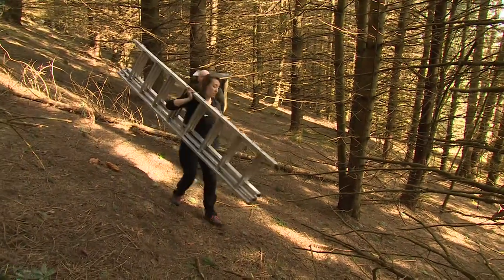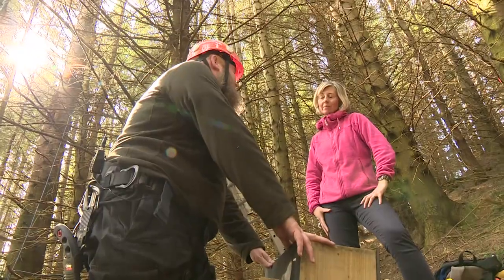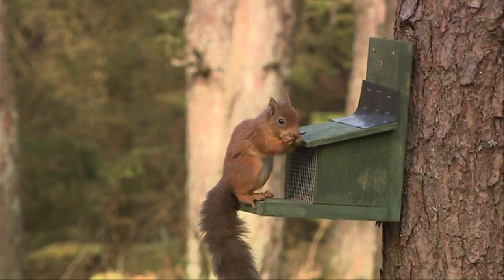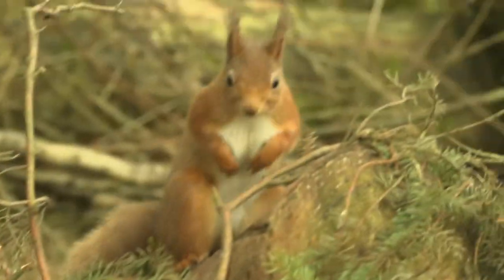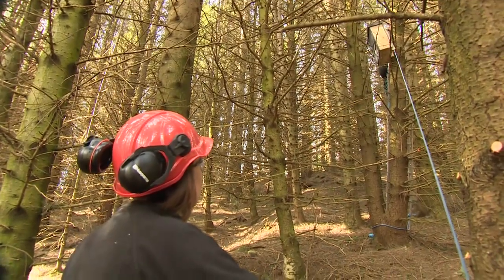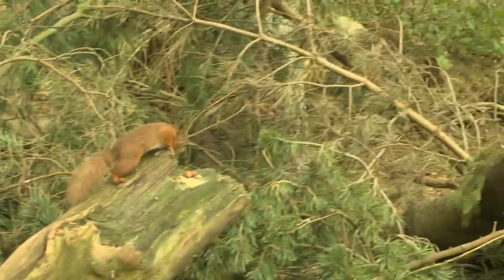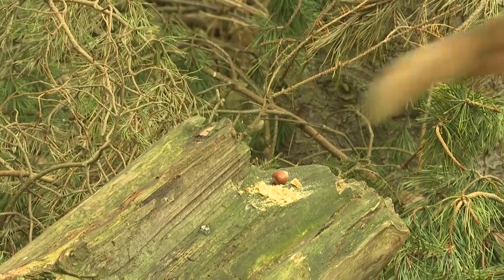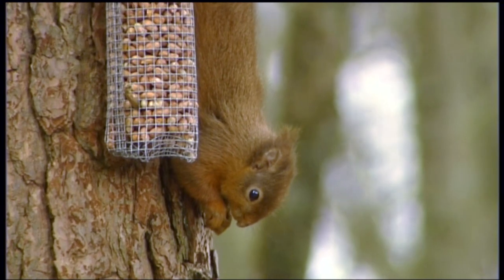Pinemartens drafted in to fight grey squirrel incursion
Pinemartens are being encouraged to breed and hunt down grey squirrels as efforts to protect native reds are stepped up.

Nesting boxes are being installed in forests to support pine martens, which will act as 'bouncers,' by preying on greys as they advance towards the Highlands. Susan Nicholson reports.